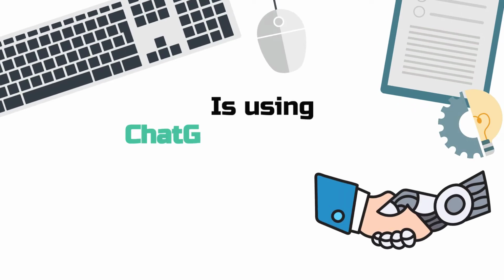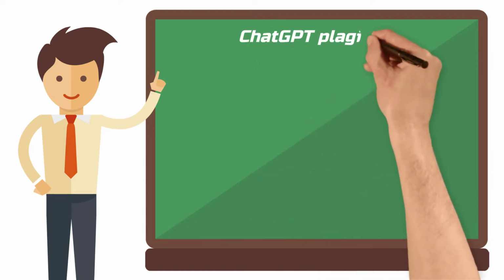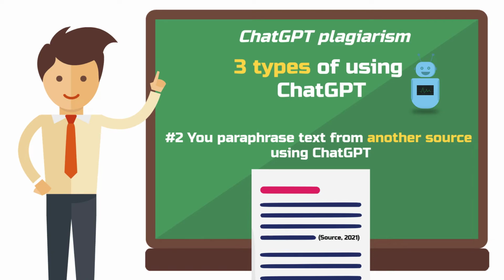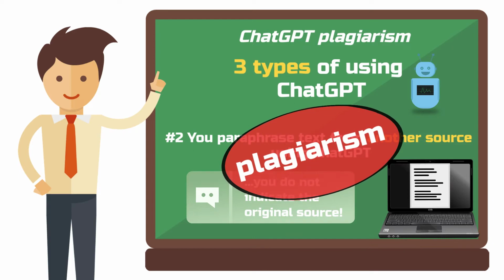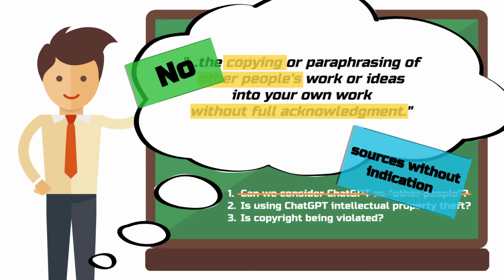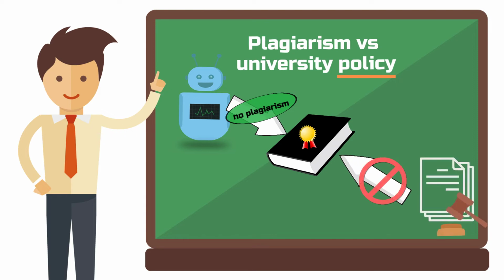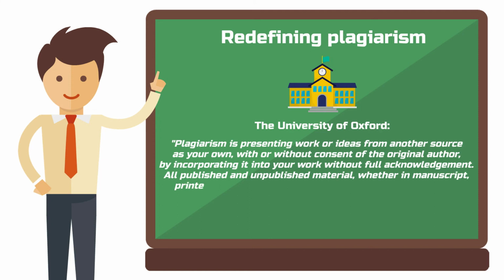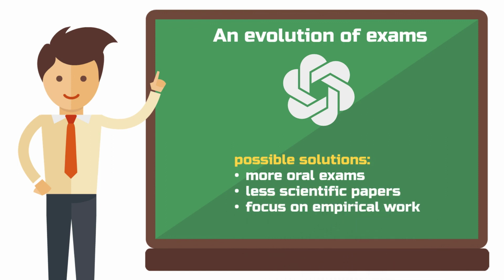Is Using ChatGPT Plagiarism? (A Surprising Answer) 🤖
Is using ChatGPT plagiarism? Since the AI-powered chatbot ChatGPT has shaken up the academic world, this question has been on the minds of many students and teachers.

If you use ChatGPT to create your academic assignments, do you run the risk of being accused of plagiarism and failing your subject?

Today, we will delve into this question in detail so that you know exactly what you can do with ChatGPT and what you should avoid.

🤓 read the blog article related to this video:
► tba

00:00 Intro
00:43 What is plagiarism?
01:14 Optimizing texts with ChatGPT
02:06 Paraphrasing text from another source
03:51 Generating text with ChatGPT
05:39 Plagiarism vs. university policy
06:27 ChatGPT detectors
08:36 The future of university assignments

We have seen that you can use ChatGPT in different ways. How you use ChatGPT determines whether you are plagiarizing or not.

Now comes the big BUT.

When evaluating academic assignments, plagiarism is not the only criterion.

What do I mean by that?

You can use ChatGPT as a tool for your scientific work and not commit plagiarism, but still violate the university policy.

This video is about:

Is using ChatGPT Plagiarism, is ChatGPT plagiarism free, ChatGPT plagiarism detector

*partner link